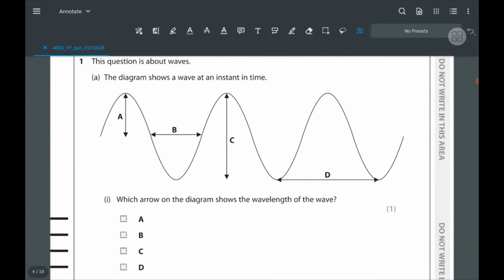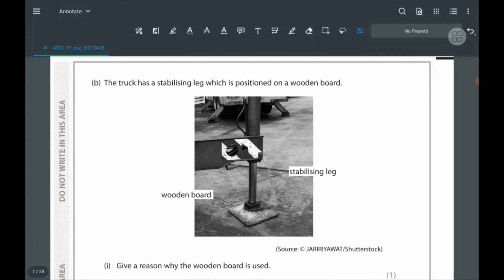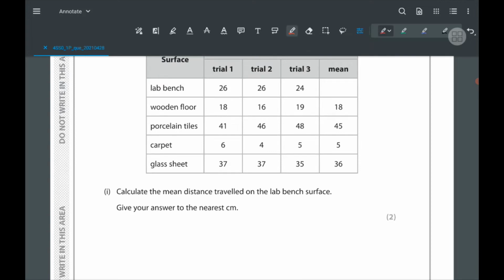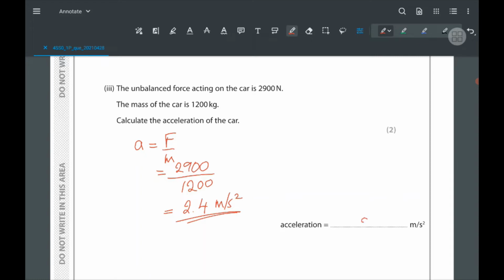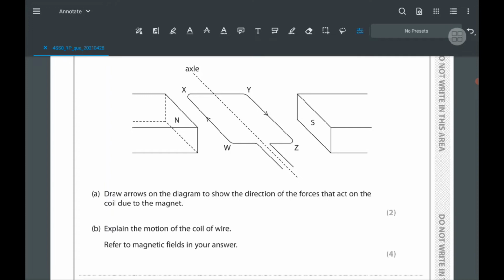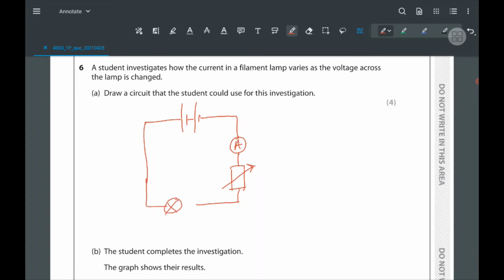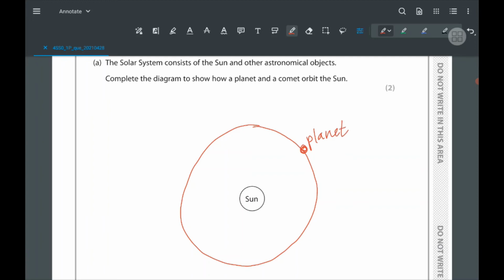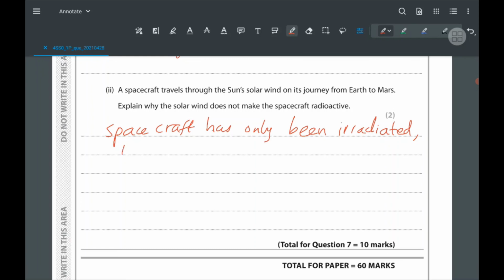Year 10 - 2021 June Single Award Physics - Pearson Edexcel IGCSE 4SS0/1P || Change in Velocity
Welcome to Change in Velocity

If you have any questions related to this paper or any other content please share it in the comments, I'll explain those in my next video.

If you like the video press thumbs up.